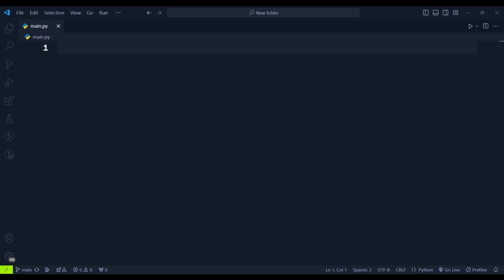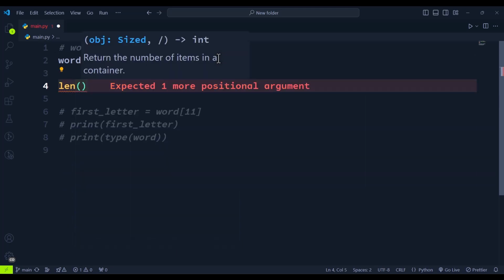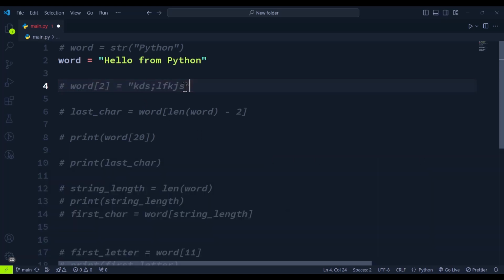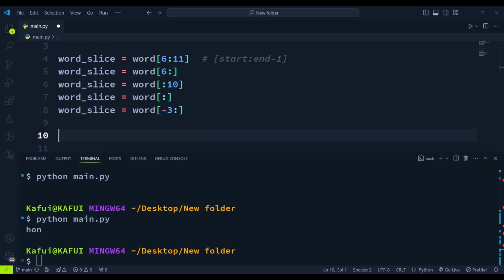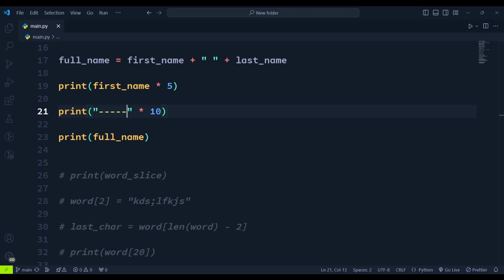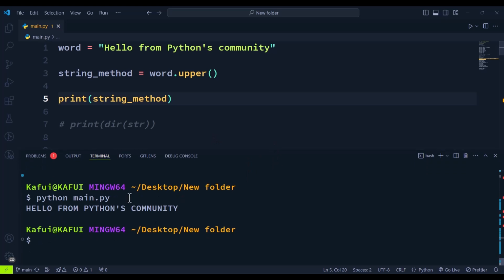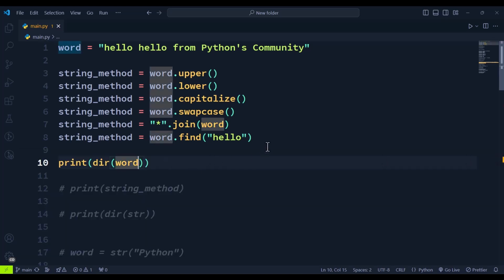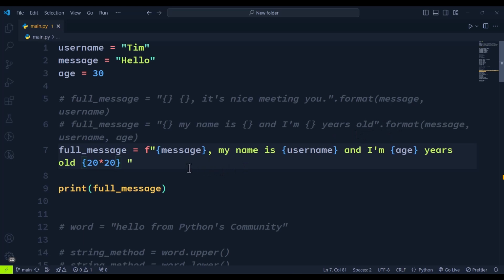#05. Working with Strings in Python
Let's take a deep dive and learn about the string data type or 'str' object in Python.